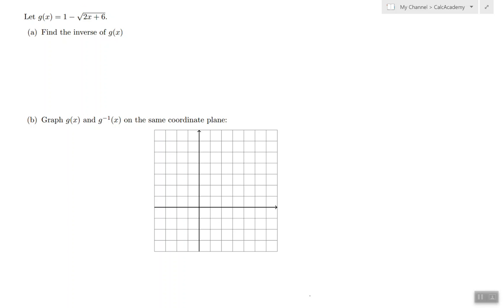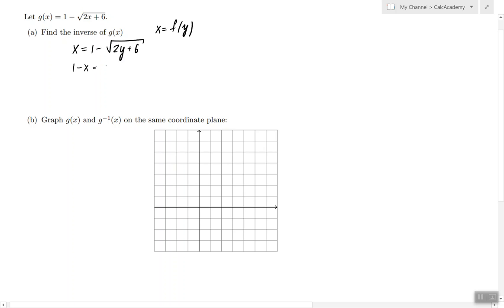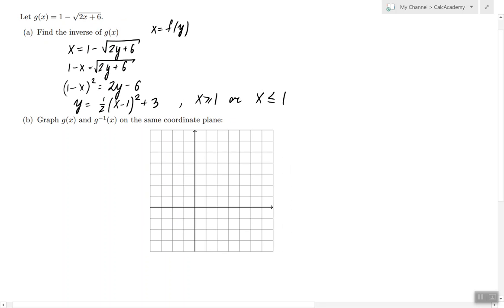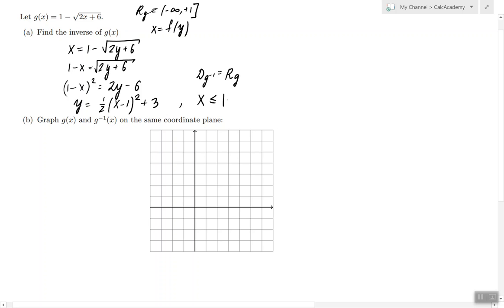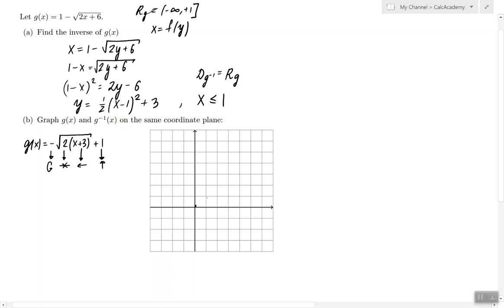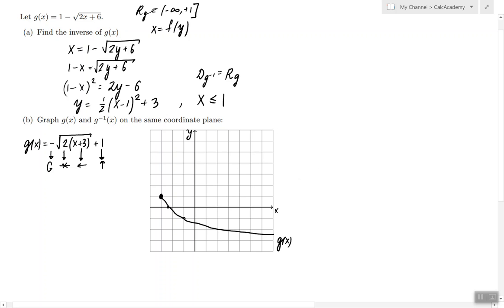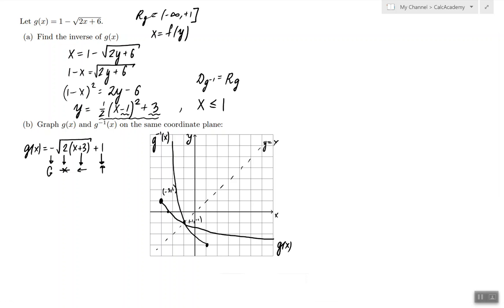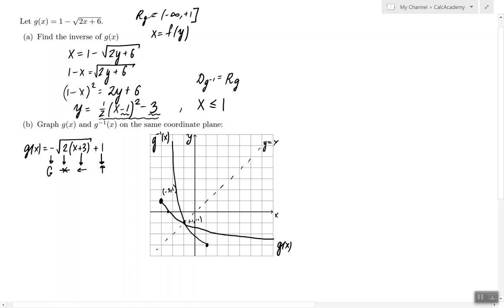Finding the Inverse of a Radical Function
In this video, I whow how to find an inverse of a radical function, and then graph it together with the original function on the same coordinate plane.